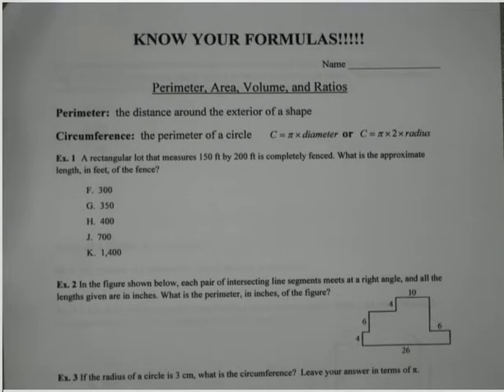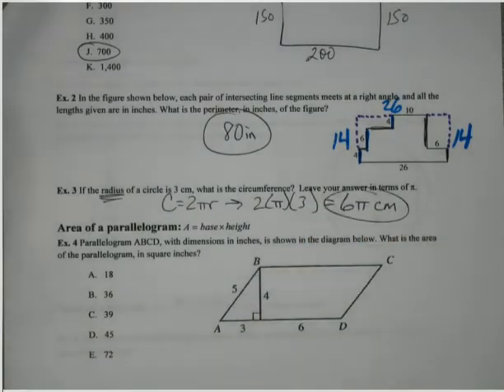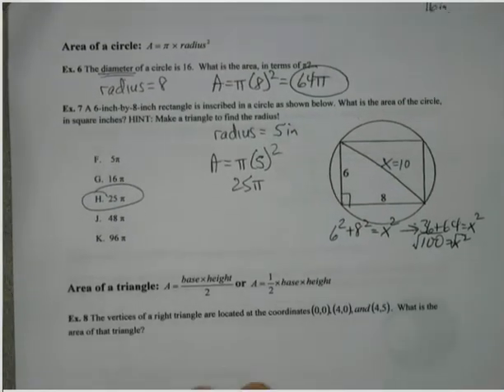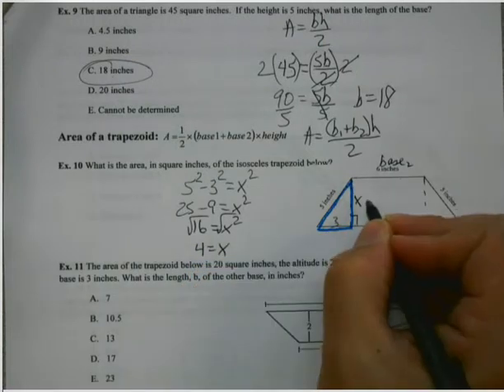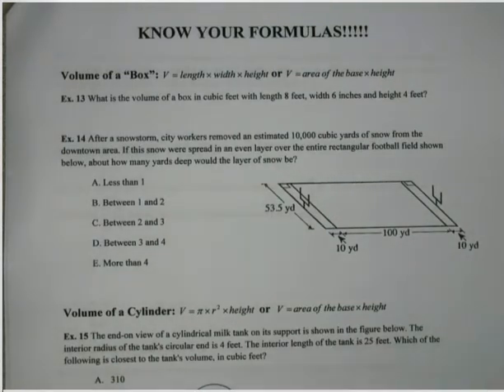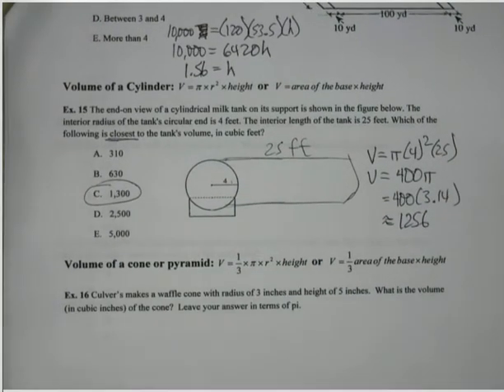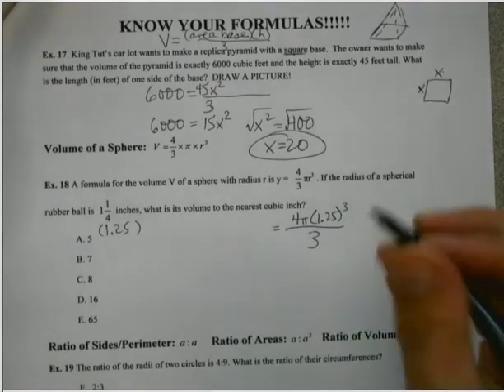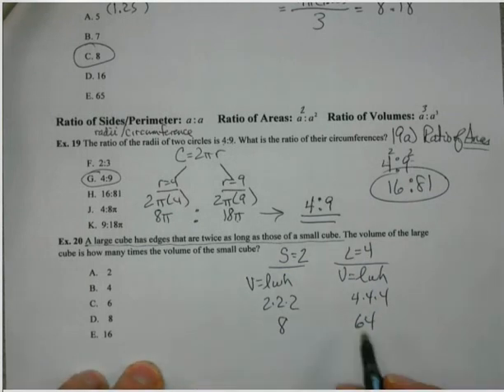ACT Prep Unit 6 - Perimeter, Area, Volume, Ratio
Examples from Unit 6 notes worked out and explained